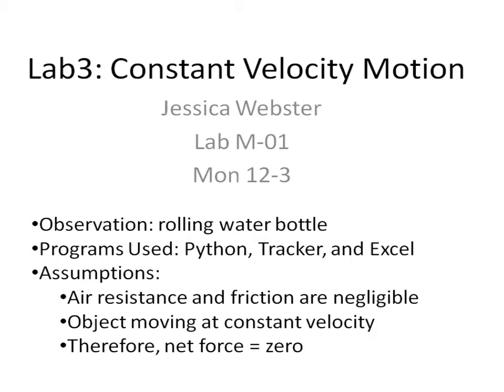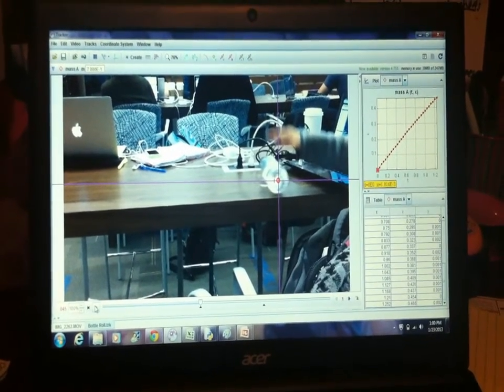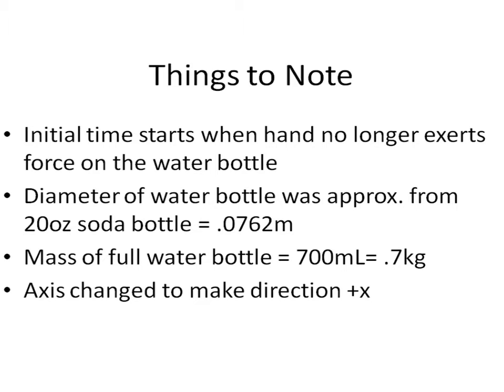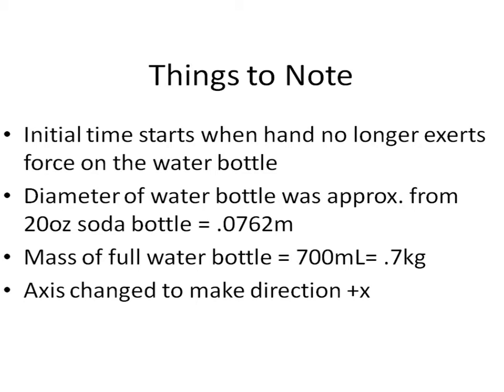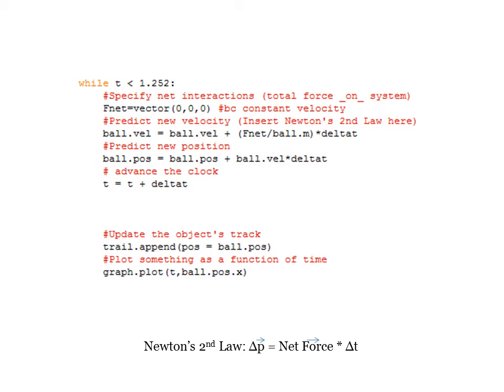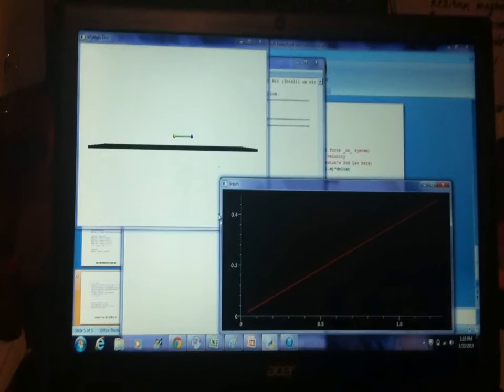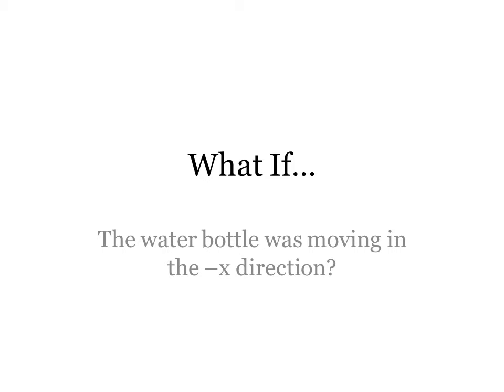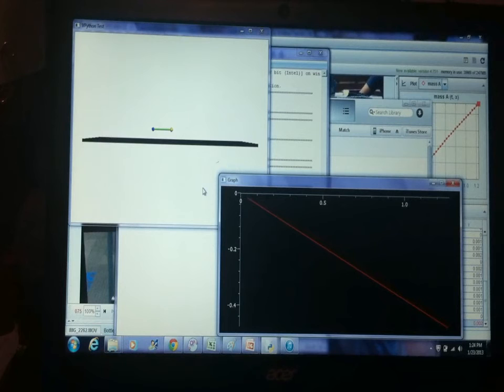Lab 3 Constant Velocity Motion